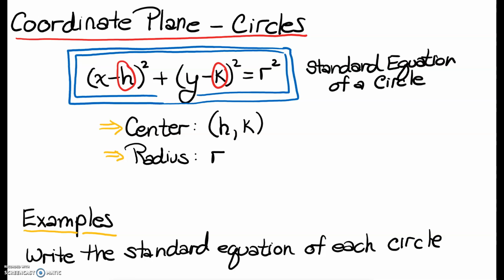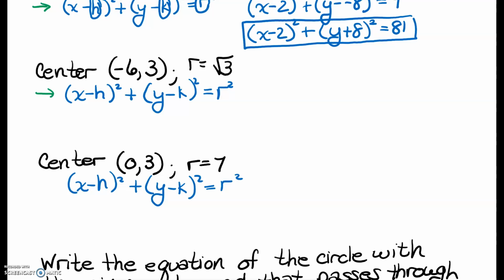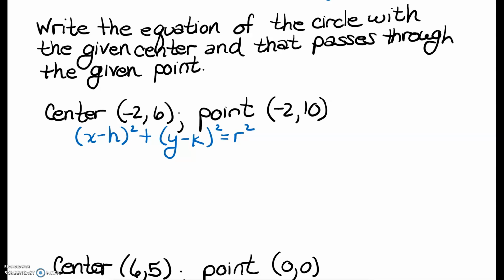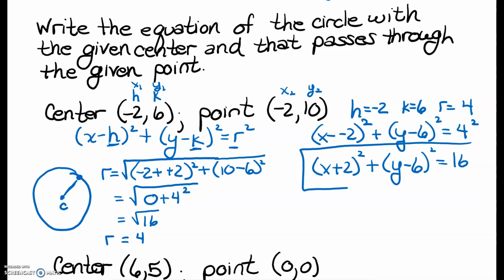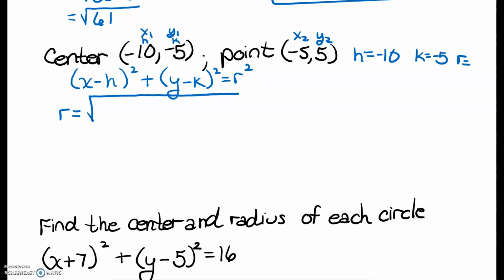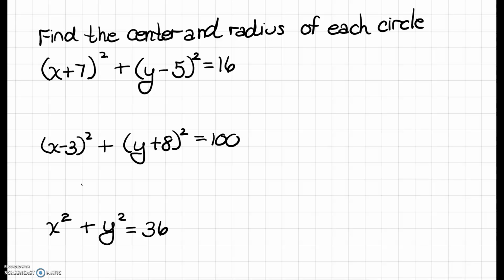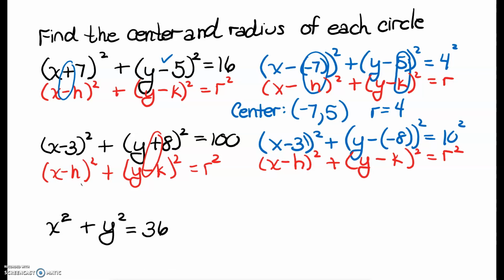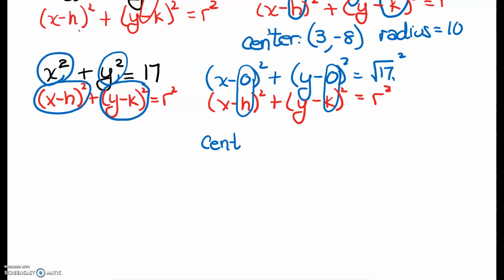Coordinate Plane - Circles Part 1